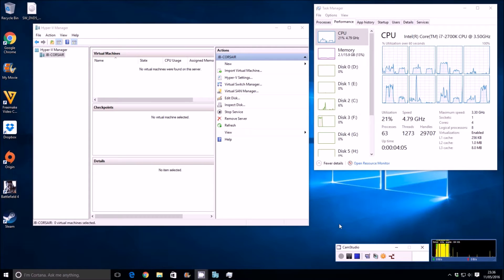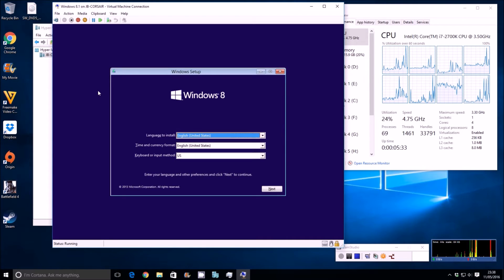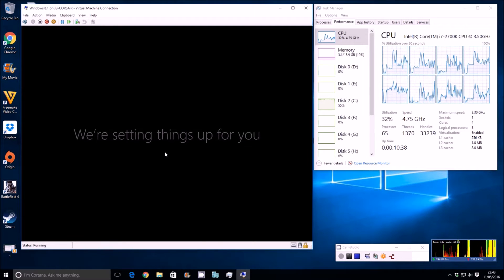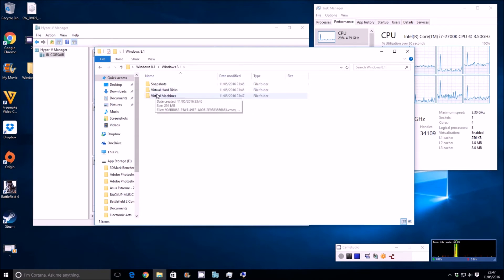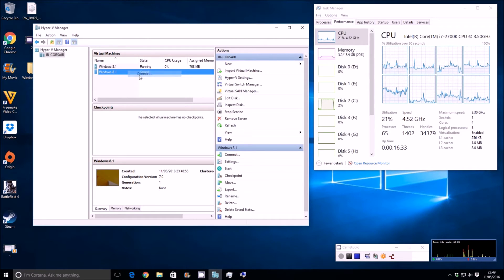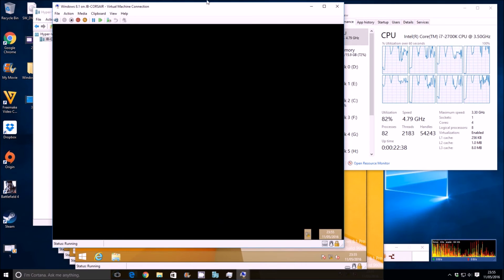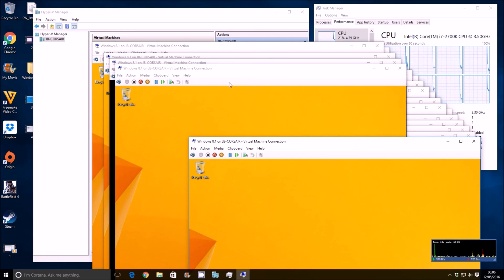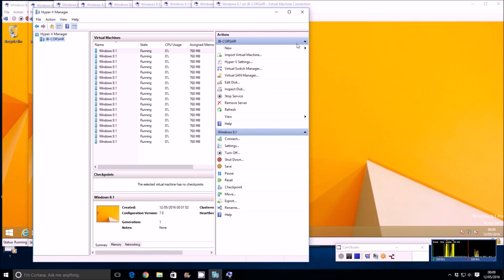Windows 8.1 Hyper-V x18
18 Windows 8.1 clients running in Microsoft Hyper-V,. All VMs are cloned running 8 core CPU, 768MB Ram, and 20GB SSD. Memory is not dynamically assigned, hard drive is fixed allowance. Every client is running at the same time, I set up 10 at a time.

All Windows 8.1 VMs are running simultaneously, the video was recorded in real time. Specs for my system are:
16GB DDR3 RAM
512GB Samsung 850Pro SSD
XFX 290X GPU

Cheers, Jake.